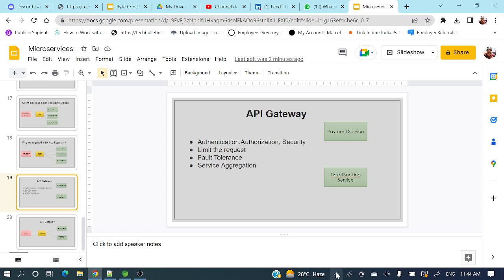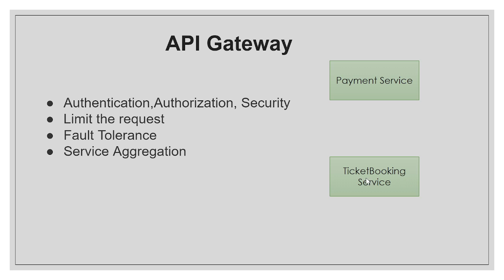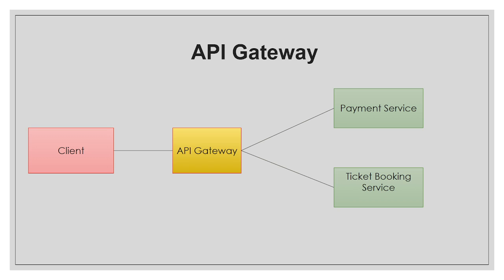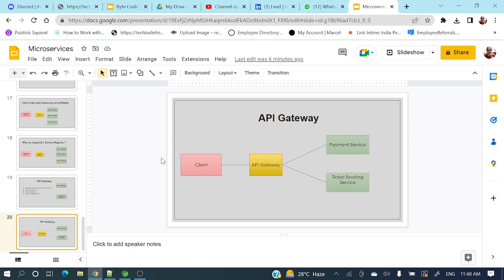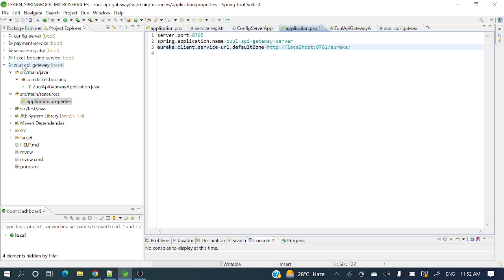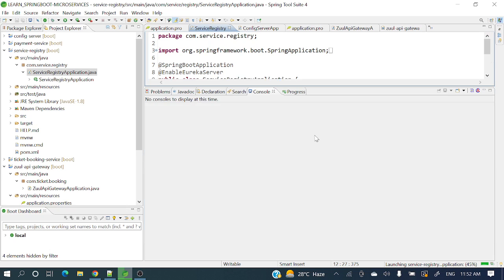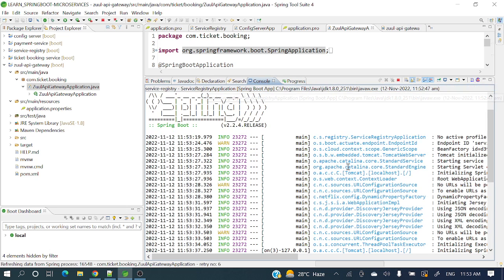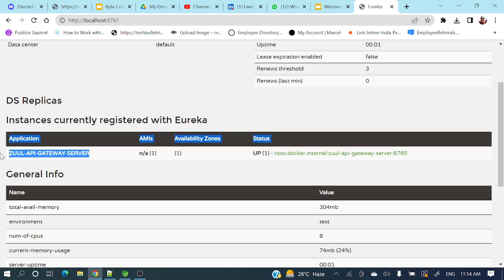#17 Zuul API Gateway | Netflix Zuul | Setting Up Zuul Api gateway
📌API Gateway with Zuul

SOCIAL

📸Instagram:  will update soon .
microservices architecture
microservices advantages
microservices api
microservices benefits
microservices basics
microservices best practices for java
microservices blog
building microservices
microservices communication
microservices certification
microservices communication between services
microservices components
microservices containers
microservices circuit breaker
microservices challenges
microservices communication patterns
microservices course
Zuul api gateway
netflix zull
Spring boot zull
Zuul Api gateway